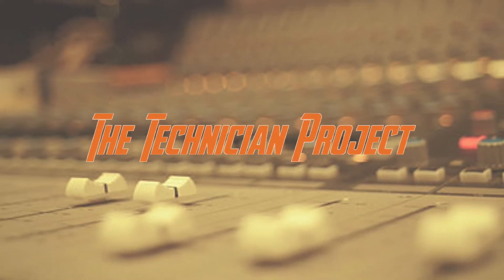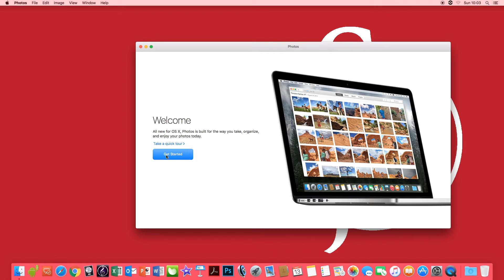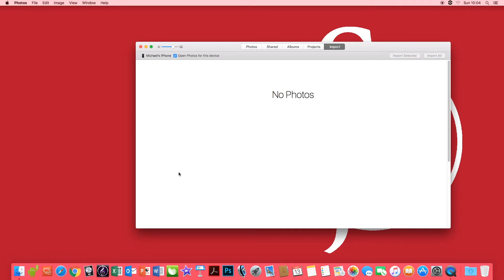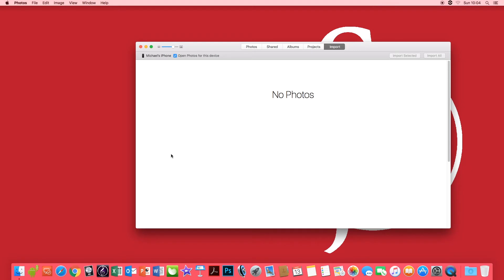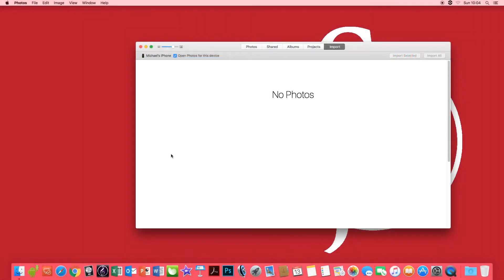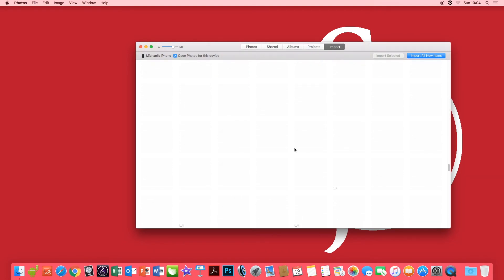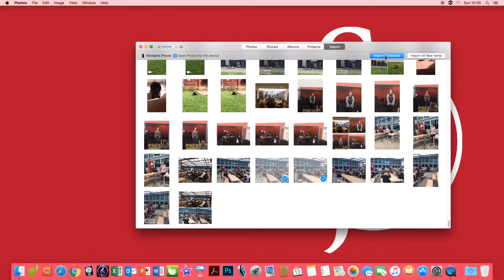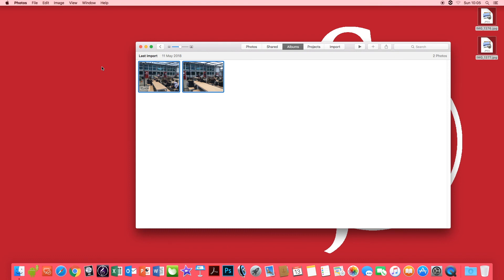How to import photos from your Iphone to a Mac via Iphoto